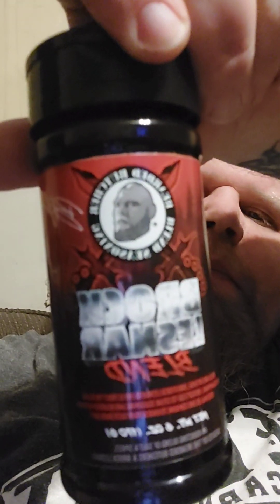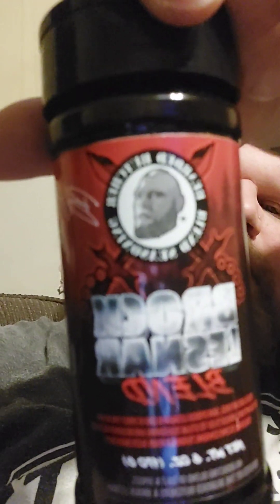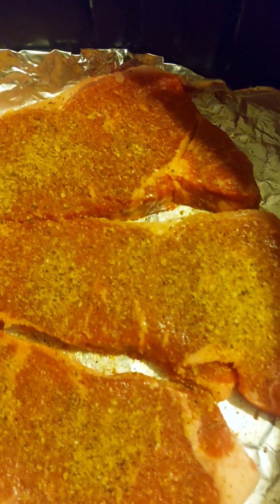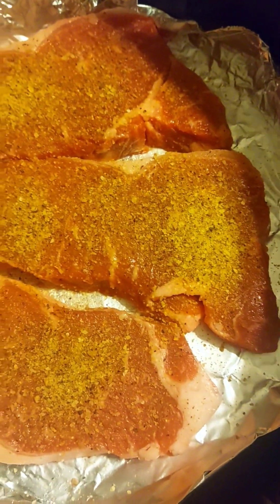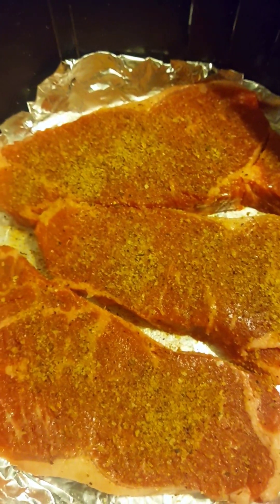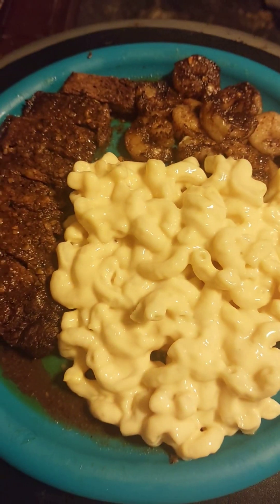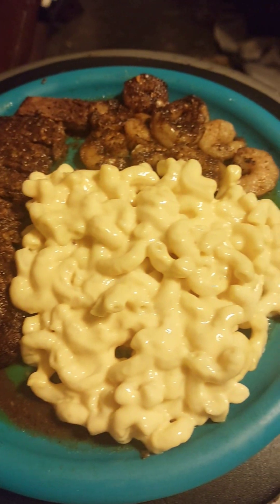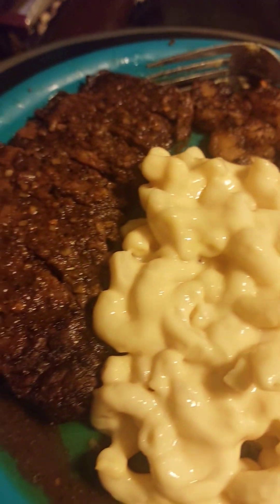brock lesnar bearded butcher blend seasoning